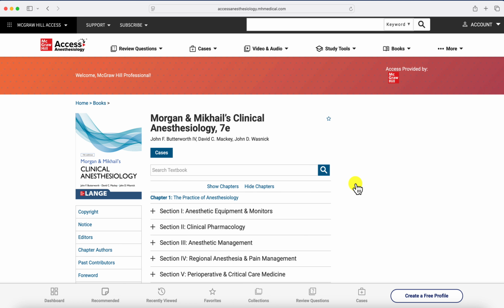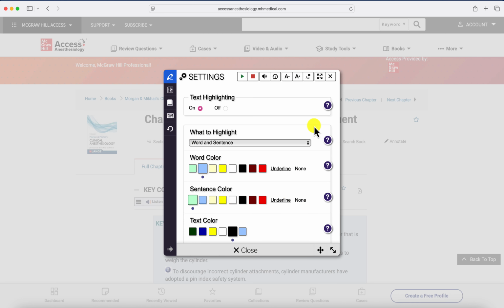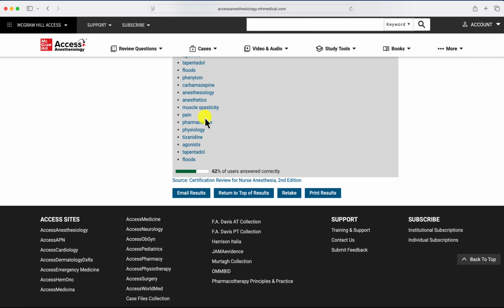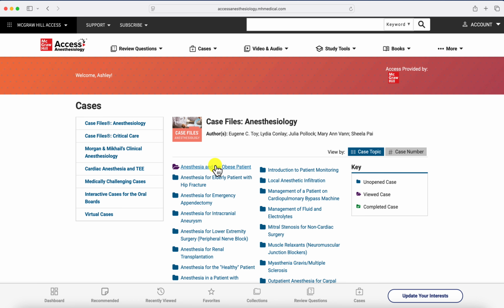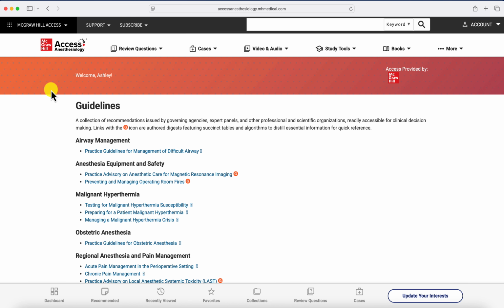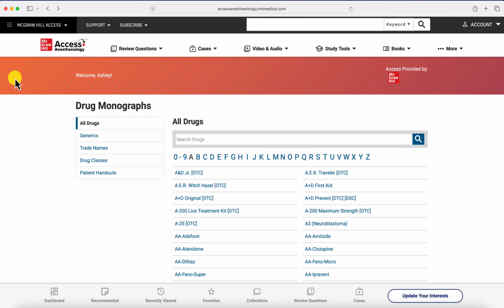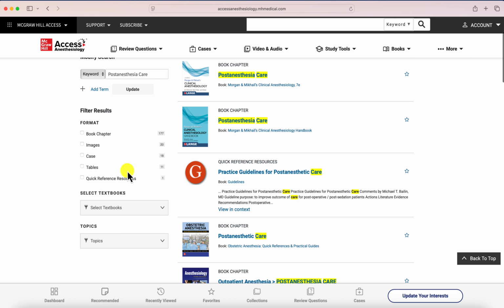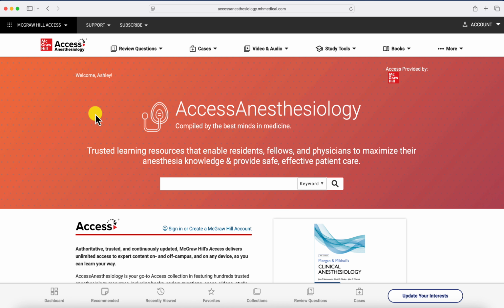AccessAnesthesiology Brief Overview Video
AccessAnesthesiology from McGraw Hill Medical offers anesthesiology references, research, and curricular instruction – all in one place. Updated regularly, it provides medical students with a variety of resources needed to excel on their clerkship and assists residents in gaining instant access to videos, self-assessment, and leading textbooks that will establish an important foundation for learning. During this overview video, we will explore the many interactive features that AccessAnesthesiology offers.

Key Moments:
• Introduction: 0:03
• Books: 0:53
• Video & Audio: 2:54
• Study Tools: 3:32
• Review Questions: 4:18
• Cases: 5:28
• Quick Reference: 6:18
• Drugs: 7:15
• Dynamic Search: 7:58
• Support: 8:29